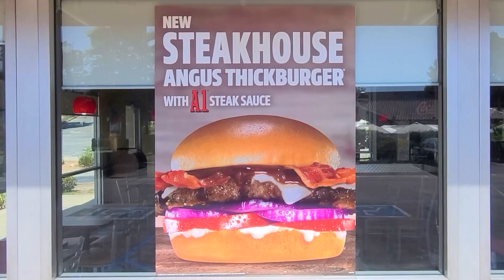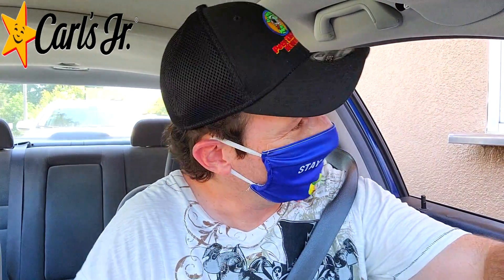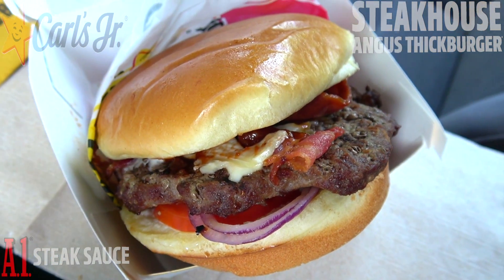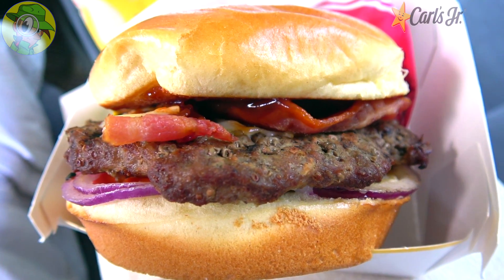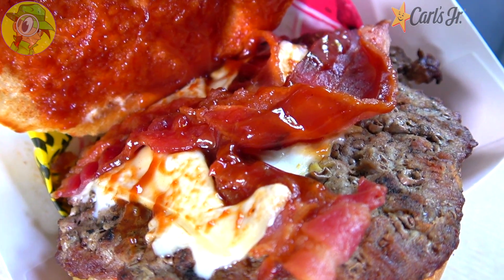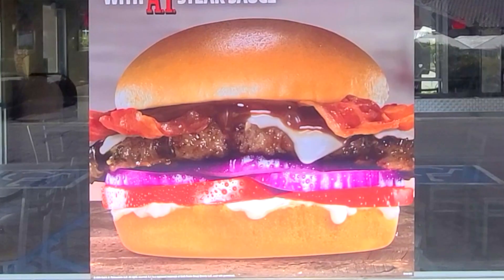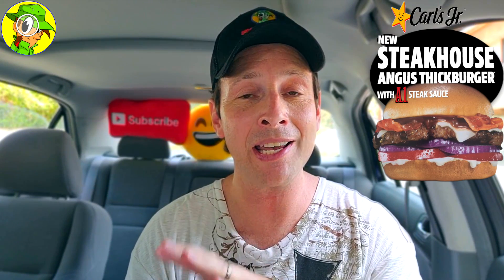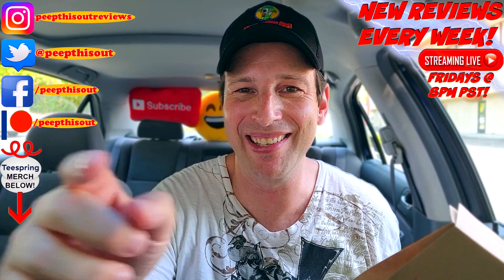Carl's Jr.® STEAKHOUSE ANGUS THICKBURGER® Review ⭐🥩🍔 | Peep THIS Out! 🕵️‍♂️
So Carl's Jr.® is rounding out the SUMMER SEASON with a little A.1.® STEAK SAUCE ACTION and it's FEATURED PROMINENTLY on their New STEAKHOUSE ANGUS THICKBURGER®! So is it truly NEXT LEVEL FLAVOR when 100% BLACK ANGUS BEEF meets the ICONIC A.1.® STEAK SAUCE?! Find out all that and more right here in this DETAILED CARL'S JR.® FOOD REVIEW complete with the FULL DRIVE THRU EXPERIENCE!

Ian K swings by his local Carl's Jr.® to give their New STEAKHOUSE ANGUS THICKBURGER® a shot! Just how awesome was the New Carl's Jr.® STEAKHOUSE ANGUS THICKBURGER®?! Only one way to find out, guys! Peep THIS Out!

STEAKHOUSE ANGUS THICKBURGER® ($6.89)
A 1/3 lb. Charbroiled Angus Beef Patty, Melted Swiss Cheese, Tomato, Red Onions, Mayo, Steakhouse Seasoning and A.1.® Steak Sauce all served on a Premium Bun.(™)

NUTRITIONAL INFORMATION

Carl's Jr.® STEAKHOUSE ANGUS THICKBURGER® (1/3 lb. Original Thickburger® Reference)
Calories: 820
Calories from Fat: 460
Fat: 51g
Saturated Fat: 16g
Trans Fat: 2.5g
Cholesterol: 125mg
Sodium: 1440mg
Carbohydrates: 56g
Dietary Fiber: 4g
Sugars: 14g
Protein: 39g